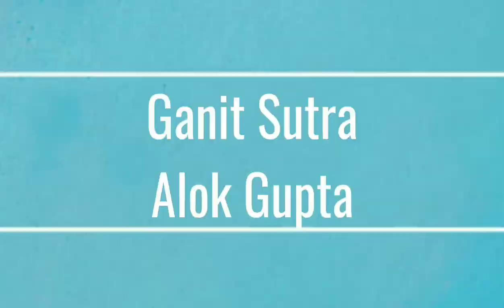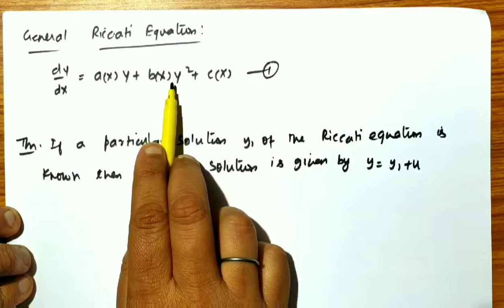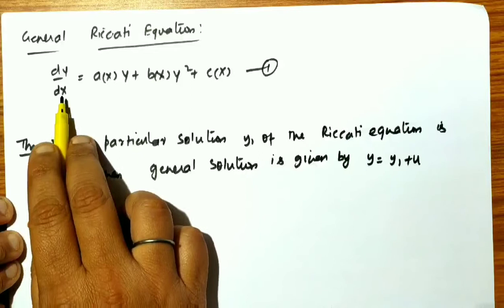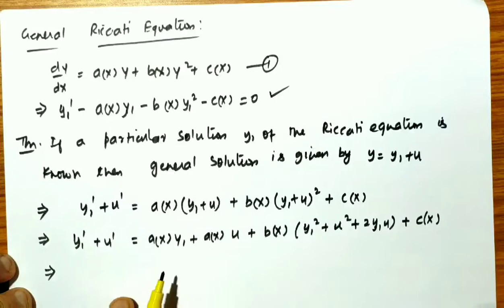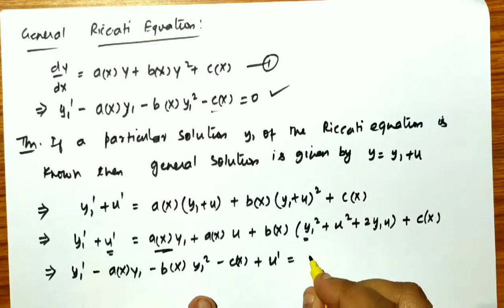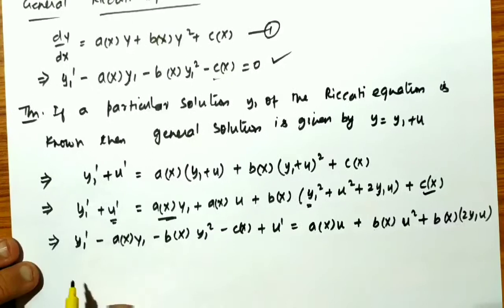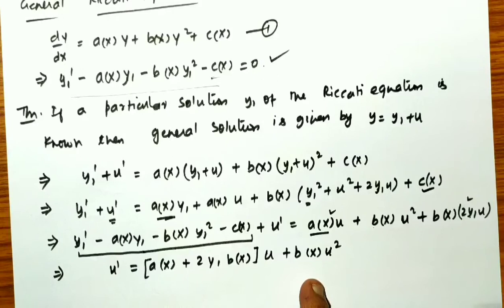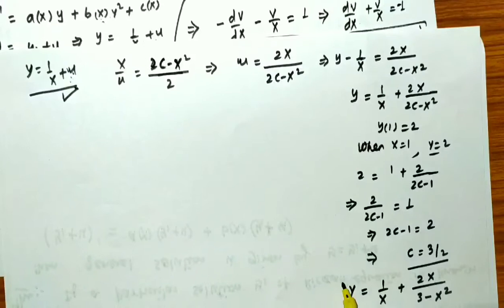Riccati Differential Equation | Riccati Equation 1 | Riccati Equation Lesson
In this video, a method to find the general solution of the Riccati equation is explained with examples.